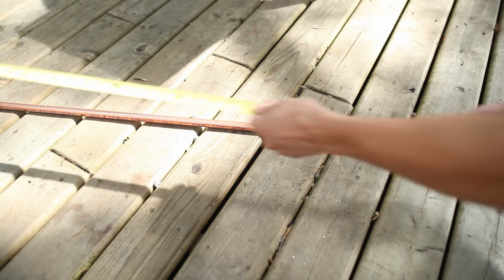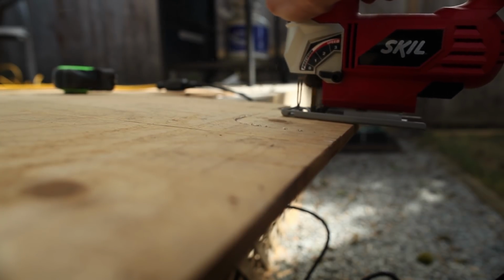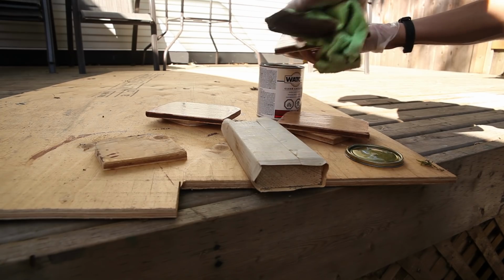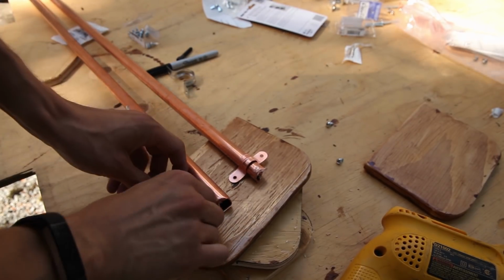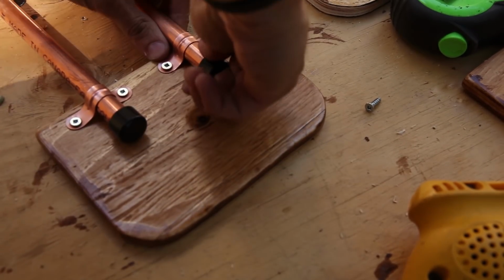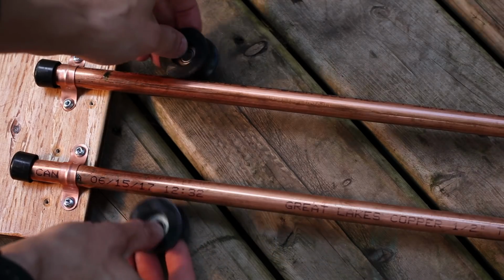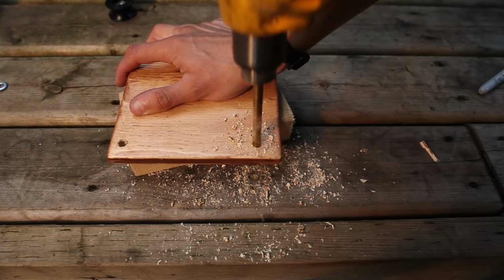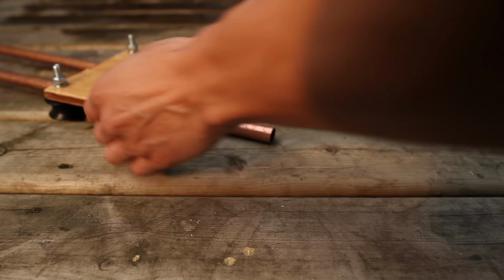DIY Camera Slider for $35 - Film Making for Newbs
Do-It-Yourself camera slider for around $35. A great, smooth, and low cost alternative when resources are limited.

SHOPPING LIST
- 1x 6 ft copper pipe
- 4x copper brackets
- 2x 7" x 5" pieces of plywood (1/2" to 3/4" thickness)
- 1x 6" x 6" piece of plywood
- 4x end caps for pipes
- 4x ball bearings (link below)
- 4x 5/16" x 2 1/2" bolts
- 4x 5/16" flat washers
- 4x 5/16" locking washers
- 4x 5/16" nuts
- 4x 3/8" nuts
- 1x 1/4"-20 socket head screw
- 1x 1/4" wing nut
- screws for pipe brackets

LINKS
Ball Bearings
TVMP Adapter (for C-Stands)

Find GREAT Music for your Videos
Use this link for 2 months FREE!

MY GEAR:
GoPro Hero 5 Black
Karma Grip Stabilizer
Canon 5D MkII
Sennheiser EW 112P G3
Tascam DR-40 Recorder
Sigma 24-70mm f/2.8 Lens
Canon 50mm f/1.8 STM